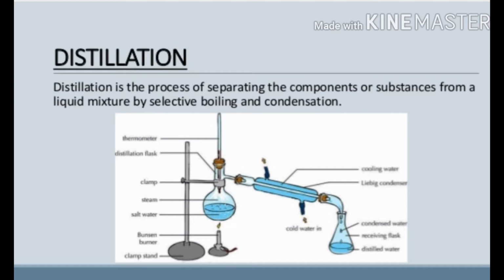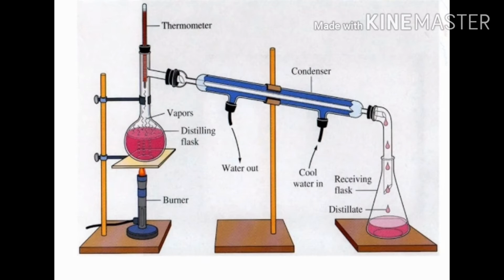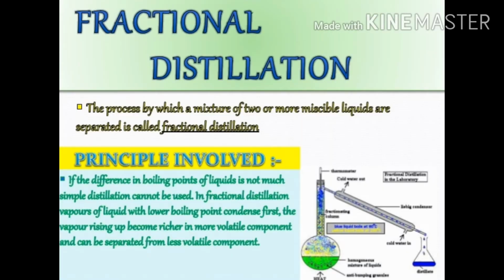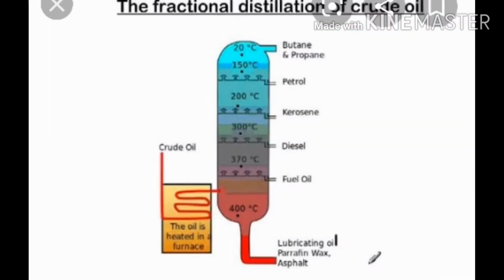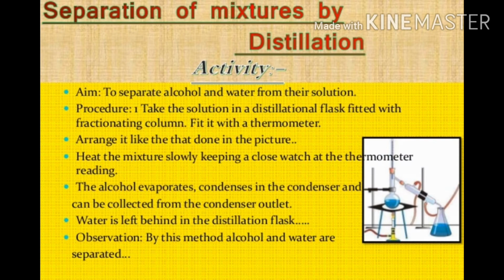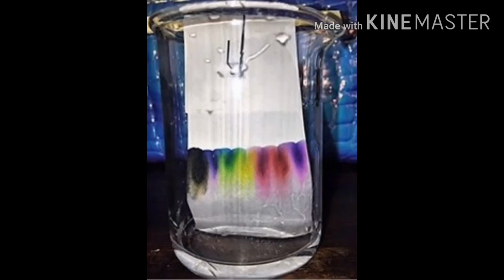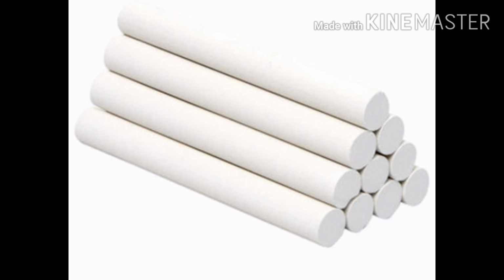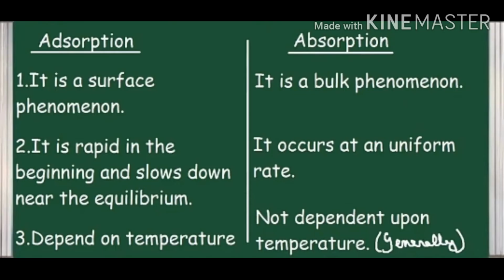7 October 2020